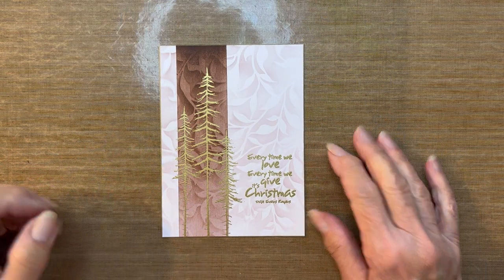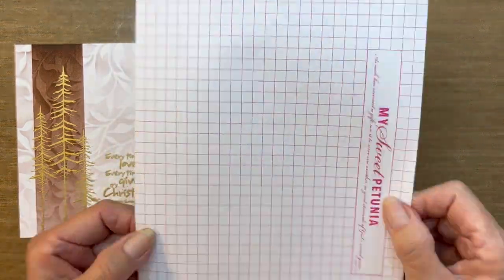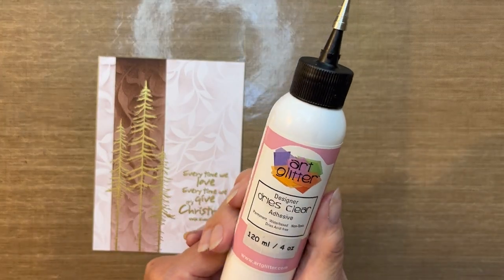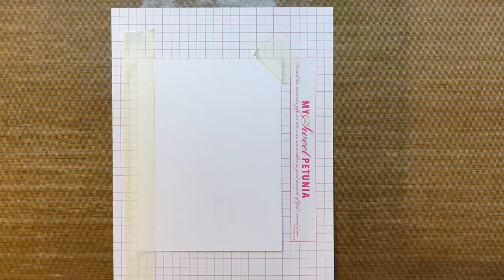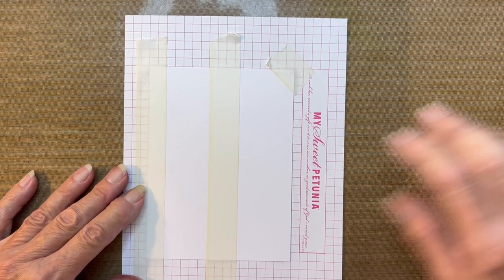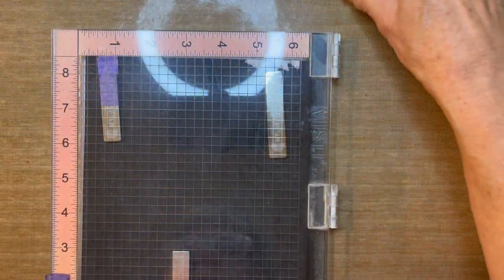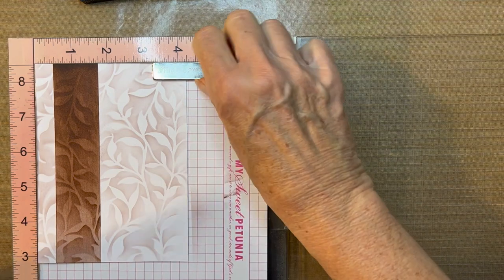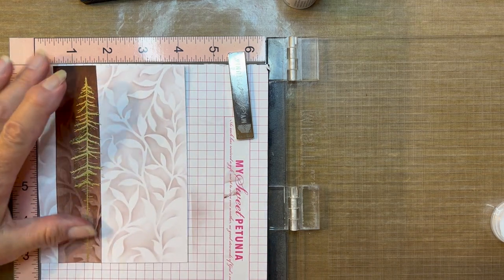"A Quick Christmas Card" Video Tutorial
Supplies list:
White card topper 4 1/4" x 5 3/4"